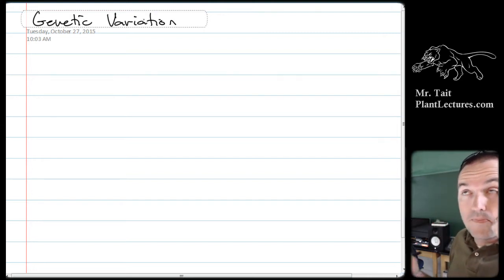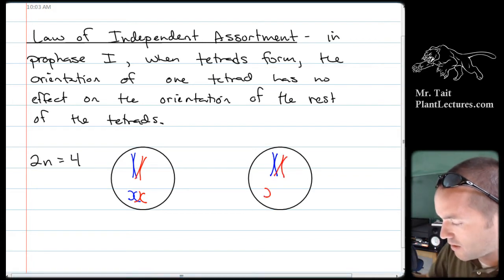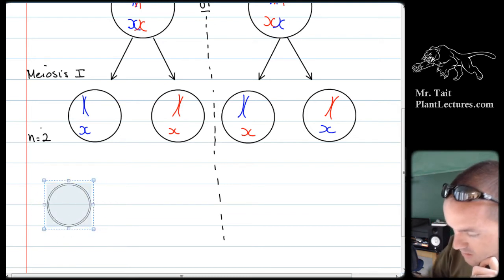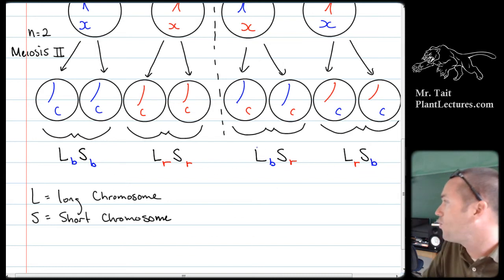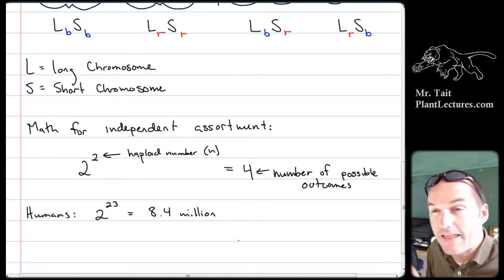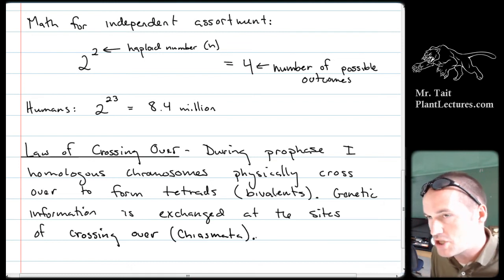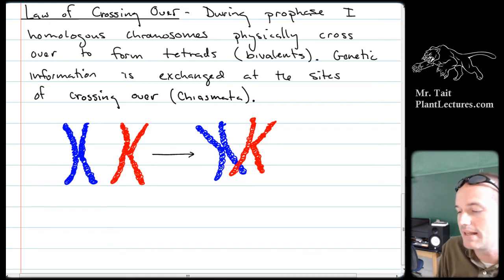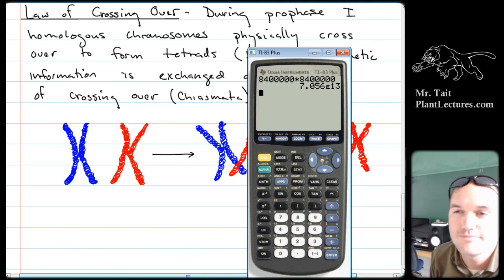AP Biology - Genetics - Lesson 2: Genetic Variation (Independent Assortment + Crossing Over)